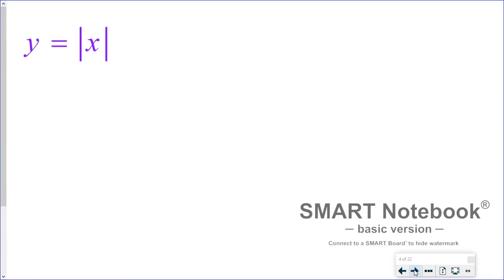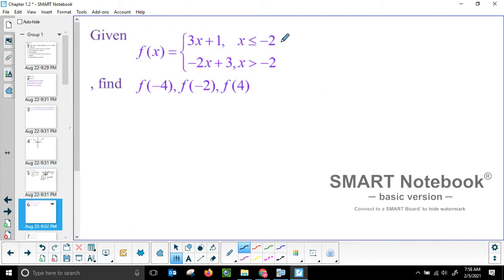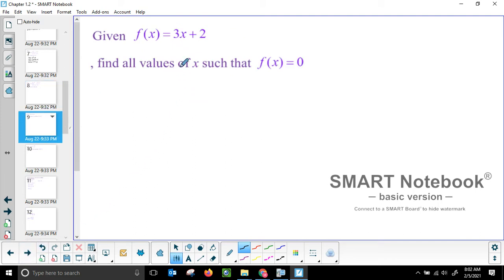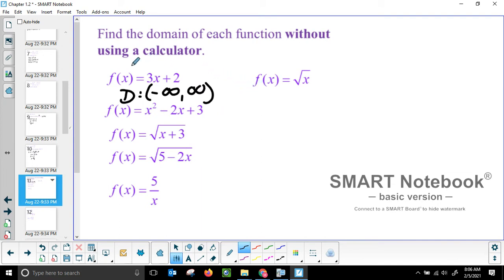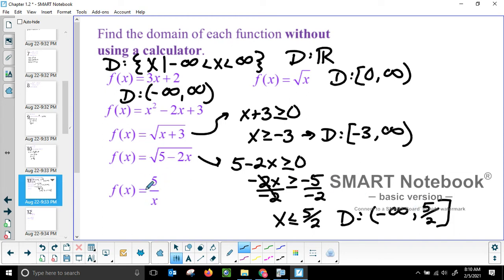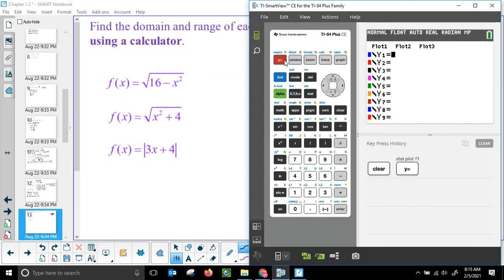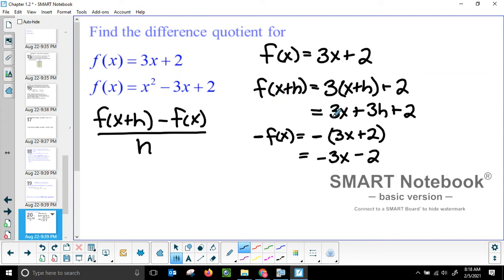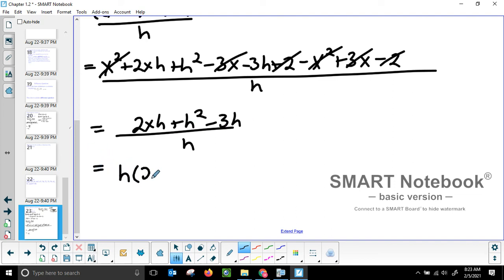Domain Range, Piecewise and Different Quotients